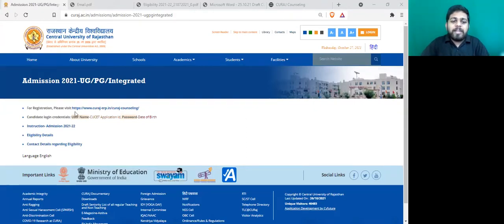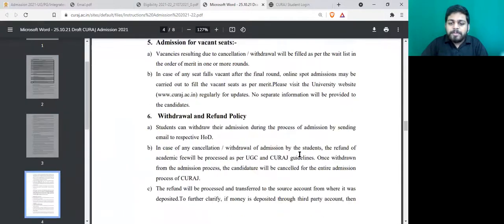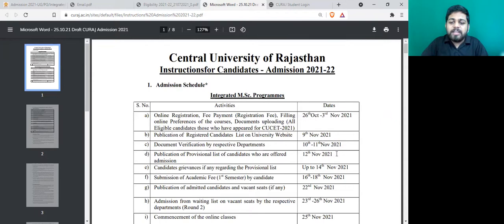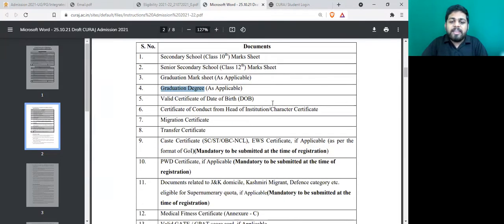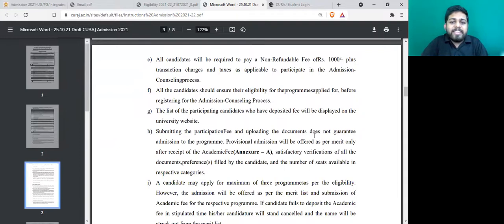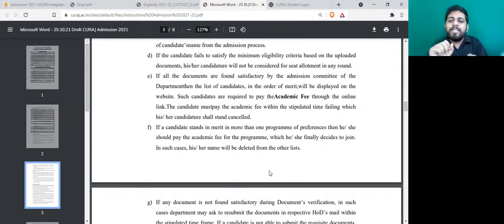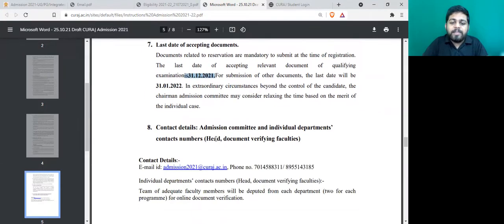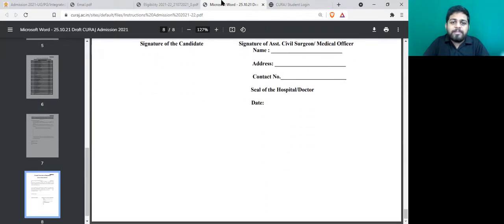CU Rajasthan Admission Portal is Open now | CUCET | Learnesta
Register yourself in CU Rajasthan Admission Portal

About Us:

Learnesta is dedicated to helping students to secure admission into premium educational institutions across India. We are a modern digital platform with cutting-edge technology and a Dual Teacher System that will greatly assist students in their learning. We have experienced teachers who will tutor and assist you until you are enrolled in one of the central universities.

In case you missed the live stream and your query isn’t covered in this video, please go and fill the google form. We will be addressing it in the upcoming live session.

• Receive updates related to Central University admissions right into your WhatsApp inbox by registering using the